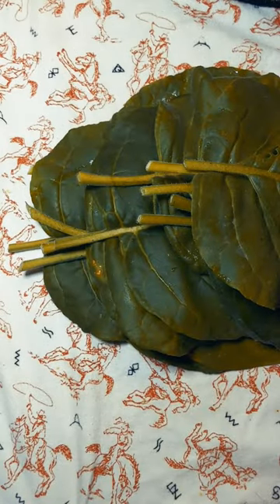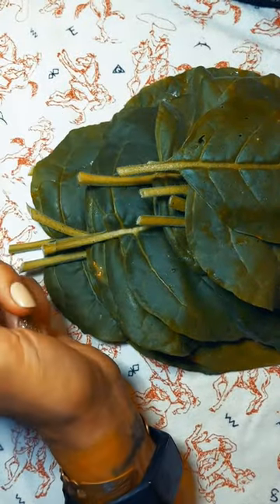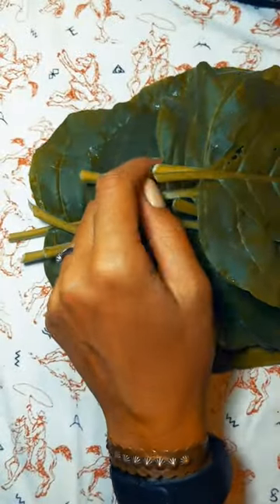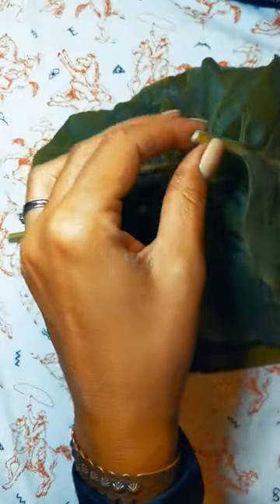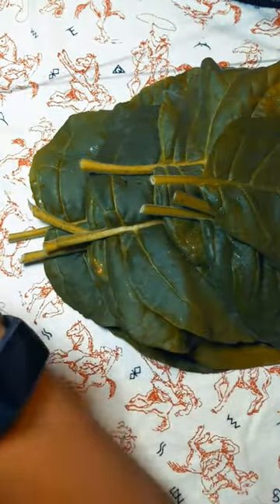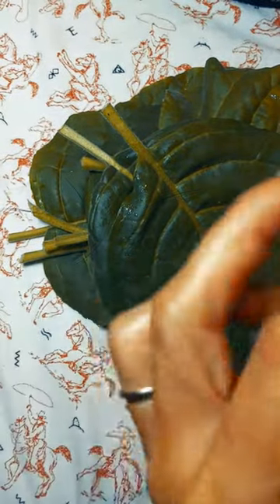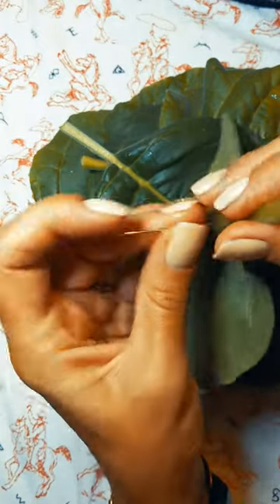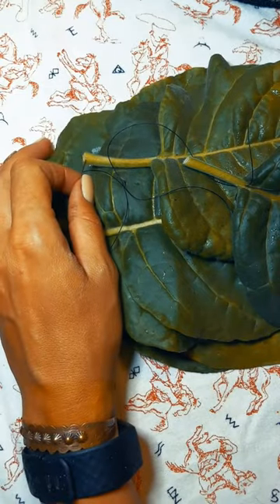Curing Tobacco, Midewiwan Ceremonial (Mapucho, Wild Tobacco)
Just a short clip of how I dry my tobacco.